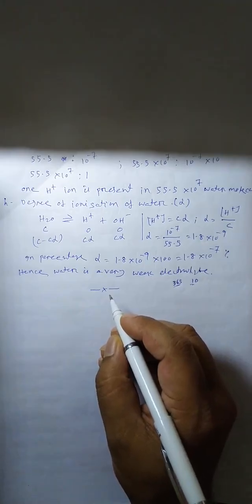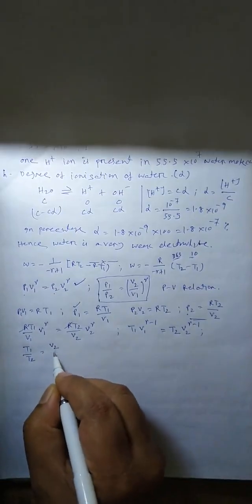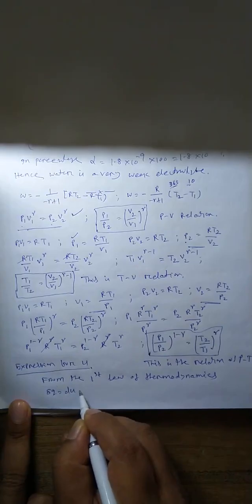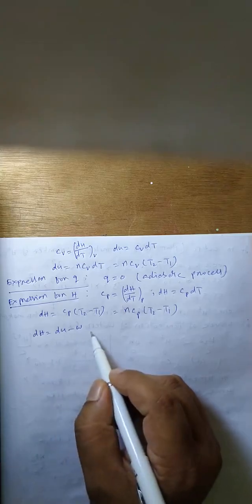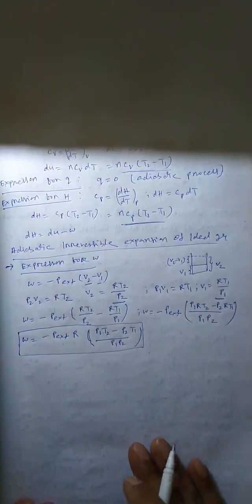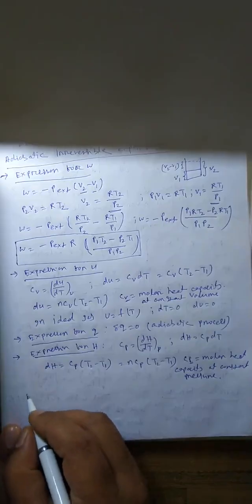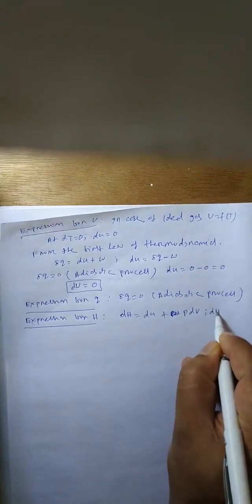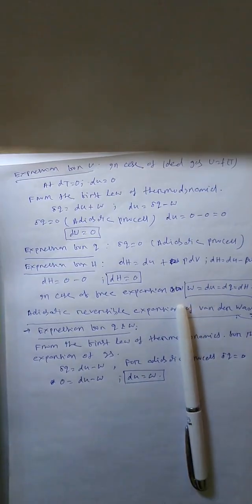Thermodynamics 10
Adiabatic Reversible Expansion of Ideal Gas//Relation among P, V, T// Expression for U, q, H// Adiabatic Irreversible Expansion of Ideal Gas//Expression for W, U, q, H// Adiabatic Free Expansion of Ideal Gas// Derivation of W, U, q, H//Adiabatic Reversible Expansion of van der Waals Gas//Expression for w and q.//@trilochanswain1055 //